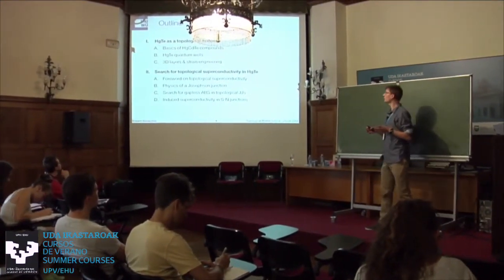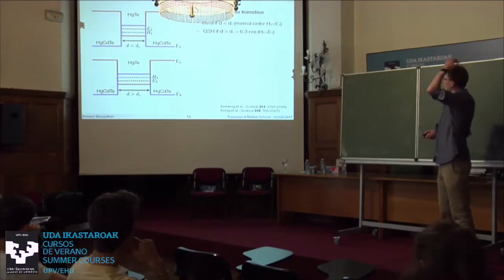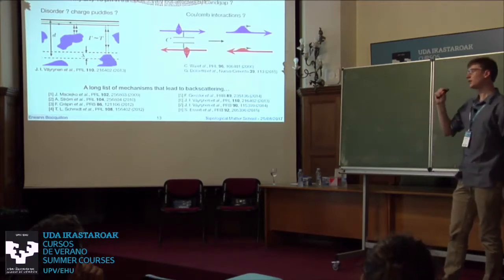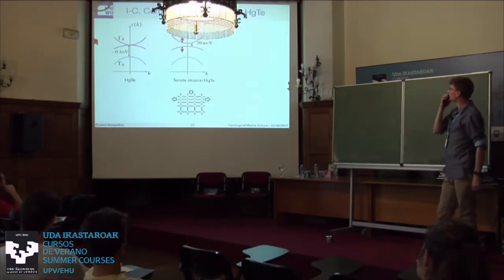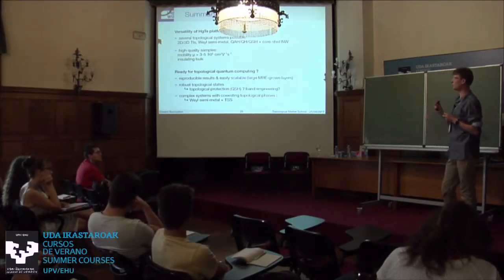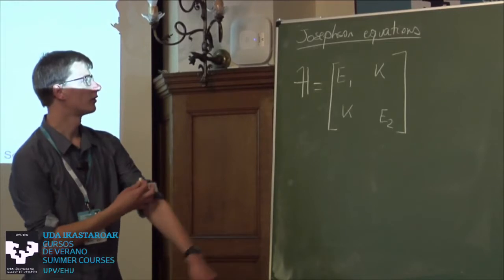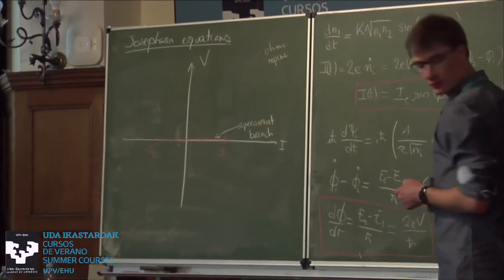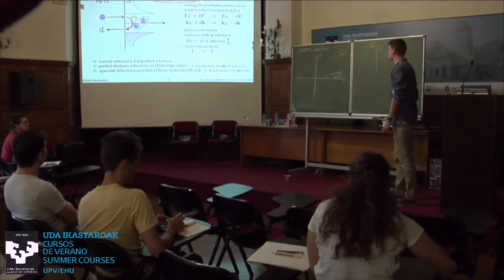TMS17. Erwann Bocquillon. Introduction to HgTe quantum well properties (II)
The Topological Matter School 2017 took place in Donostia San Sebastian in August 2017 Erwann Bocquillon presents in this video an introduction to HgTe quantum well properties; quantum transport in normal and superconductive setups.